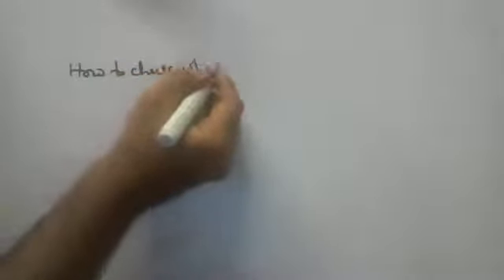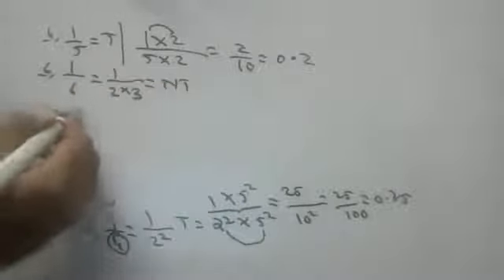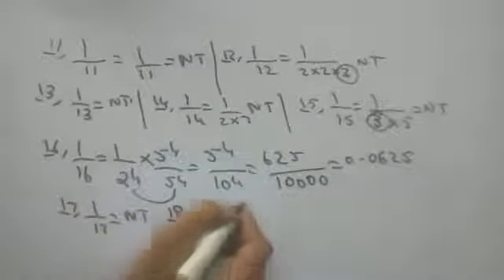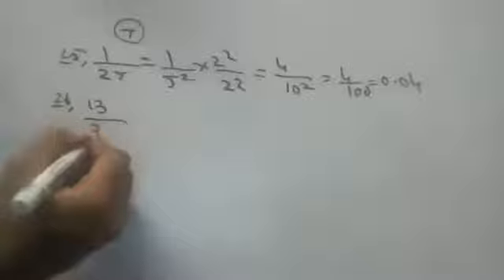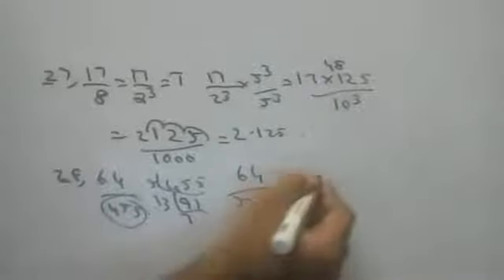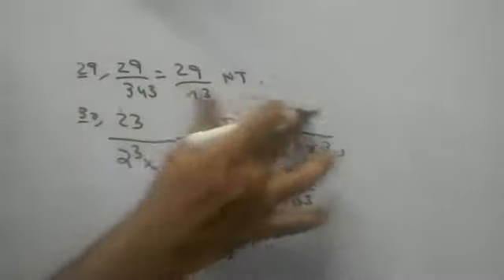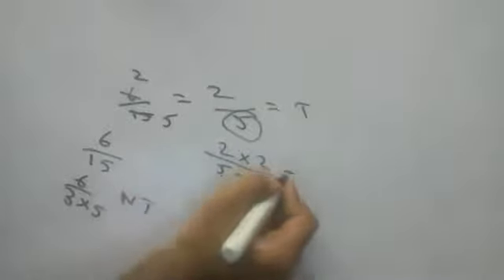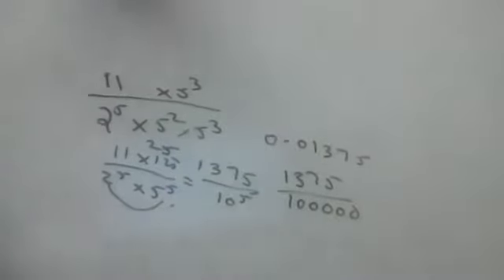how to covert terminating numbers into decimals without division part2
part 1 also please check for proper understanding

always do prime factorisation of denominator
if only 2 or 5 or 2 and 5 are there
then it is terminating
if not non terminating
when it is terminating we have to change it into decimal without division
by miltiplying num and deno with suitable number 2 or 5
please check video
do all egs
real numbers 1.4 exercise
10th cbse maths ncert